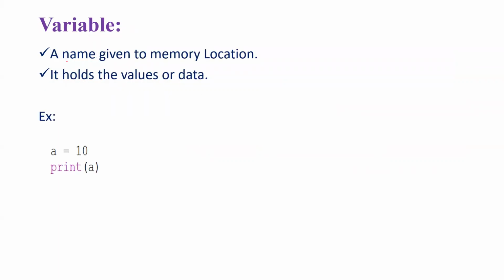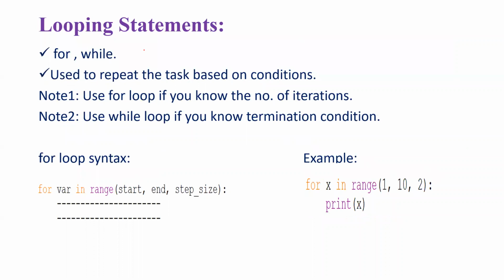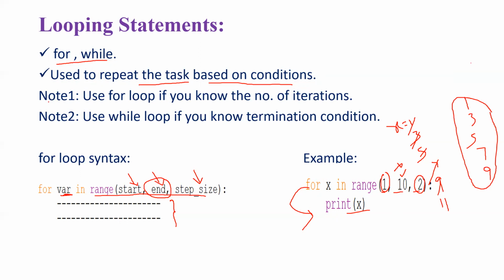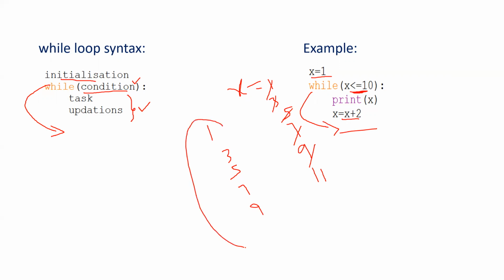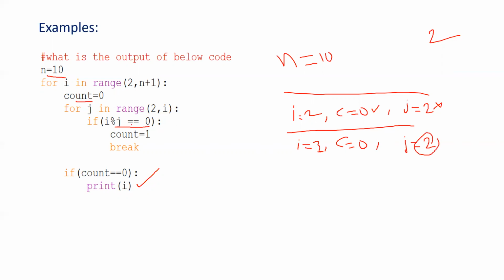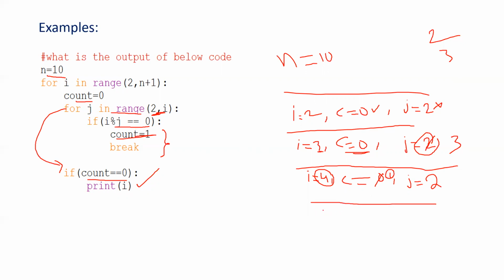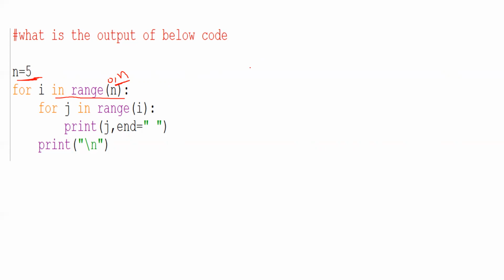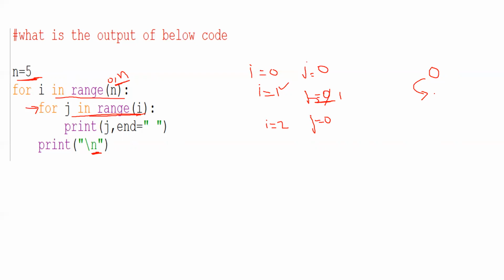InfyTQ Python Preparation: Selection & Looping Statements Explained | Fundamentals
Master Python Selection and Looping Statements as part of your InfyTQ Preparation!
In this video, we cover the core concepts of if-else conditions, nested conditions, and looping structures like for and while loops — all aligned with the InfyTQ Python Fundamentals syllabus.

Whether you're a beginner or brushing up for the InfyTQ 2025 exam, this lesson will help you build a strong foundation in Python control flow.

🔍 Topics Covered:

1) If, Else, Elif statements in Python

2) Nested conditions

3) While loop, For loop

4) Loop control statements: break, continue, pass

4) Real-world examples and exam-style practice

📌 Perfect for:
Students preparing for Infosys InfyTQ

Anyone looking to understand control flow in Python